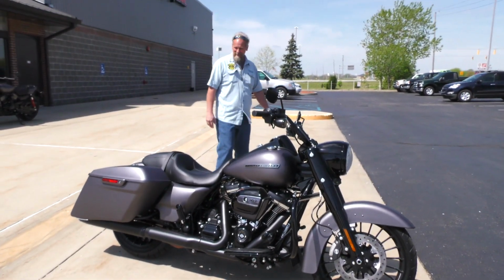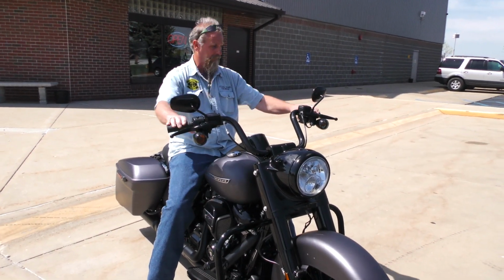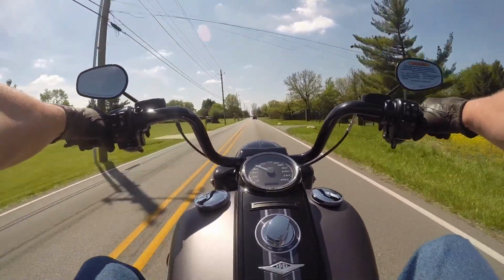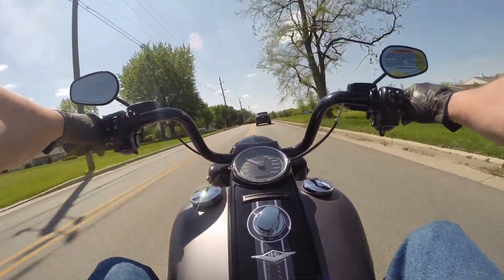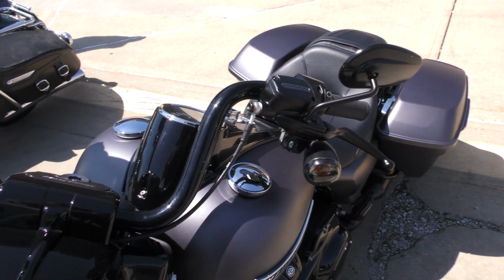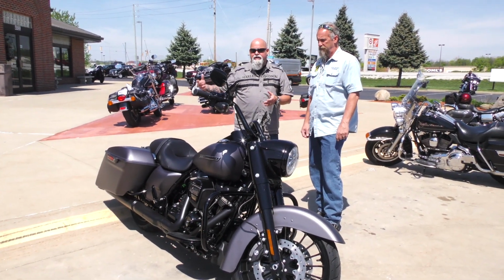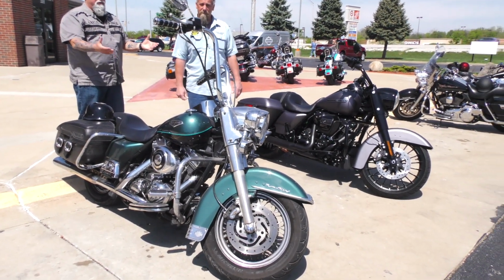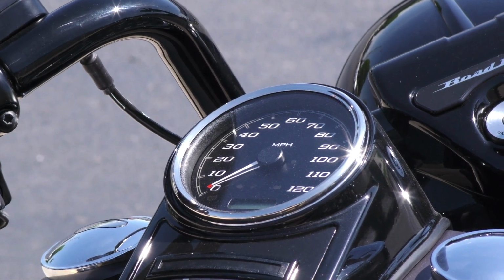New Motorcycle Unboxing-Test Ride - 2017 Harley Road King Special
Scott test rides the new 2017 Harley Davidson Road King Special at Southside Harley Davidson!!!

The new Road King has a new stripped down, blacked out styling fender to fender.  It comes stock with mini ape handlebars, 19 in. 21 spoke turbine wheels, and a blacked out Milwaukee 8 107 V-Twin engine.  This model comes in 4 different colors...Scott is test riding the Charcoal Denim model today.

Contact your local Harley dealership if you want to test ride one of these bad boys!!!

Special thanks to Eric Anderson and Southside Harley Davidson in Indianapolis for having us out there.

Steel Horse Thunder is a motorcycle program for motorcycle riders…by motorcycle riders.  Steel Horse Thunder features charity rides, motorcycle expos, unboxing and test rides, and any other event featuring the motorcycle community.  We cover everything from the emotional stories behind charity rides, to the hilarious stories of motorcyclists, to the incredible bikes we ride.

It’s Not What You Ride…It’s That You Ride

All Productions TV Youtube Channel